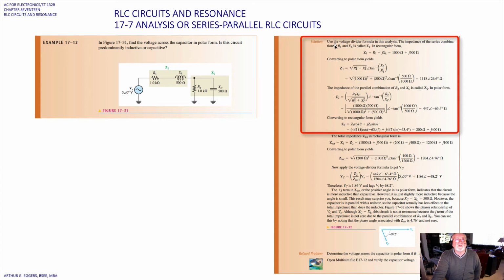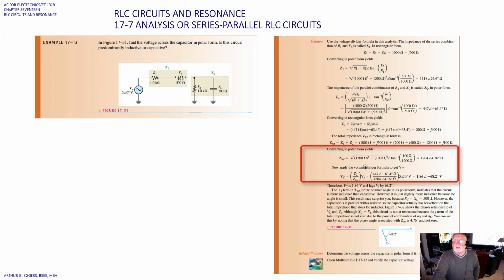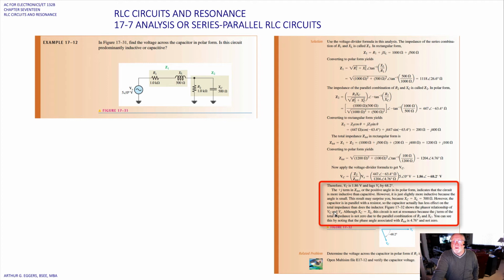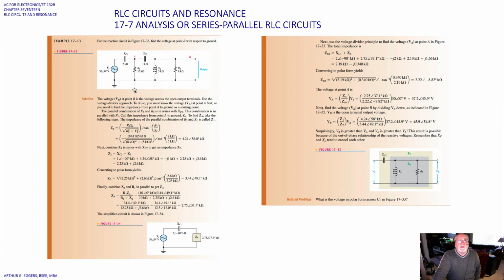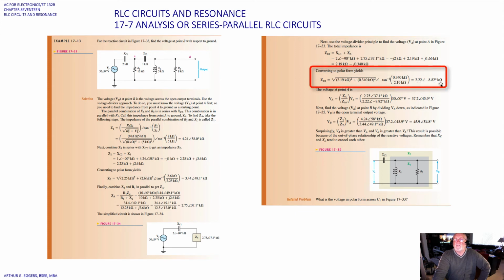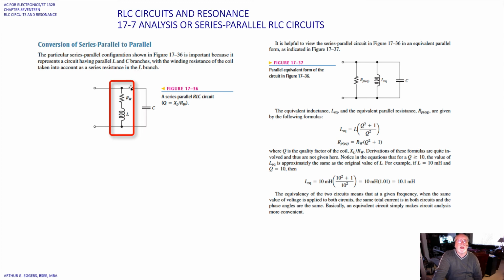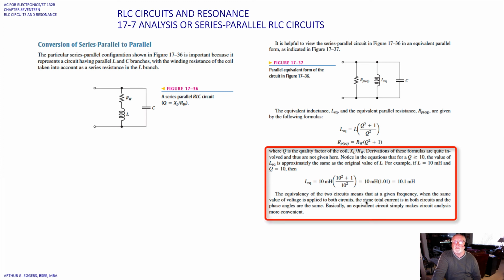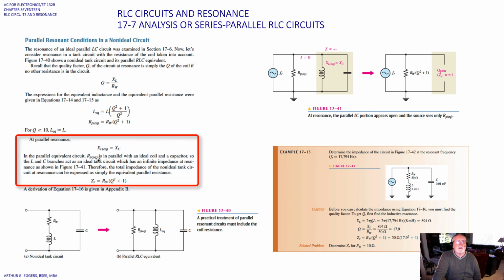ET132B AC for Electronics: Chapter 17 Part 6: RLC Parallel Resonant Circuit Analysis and Q Factor